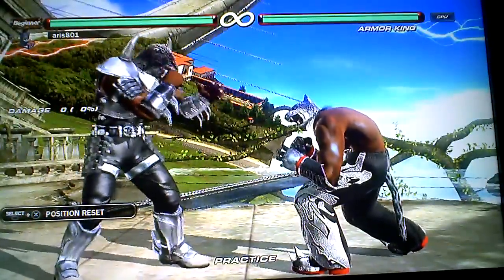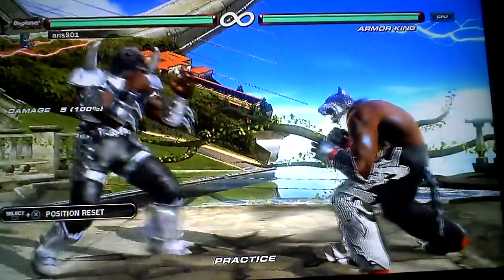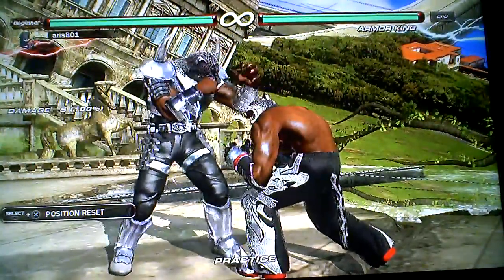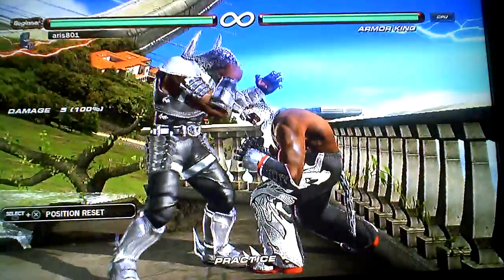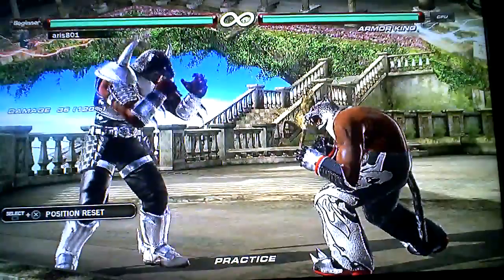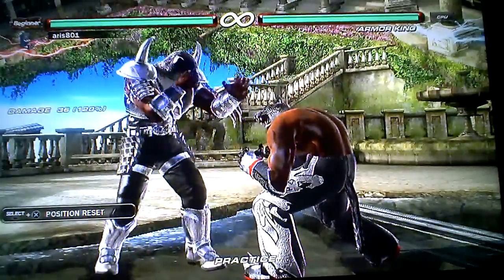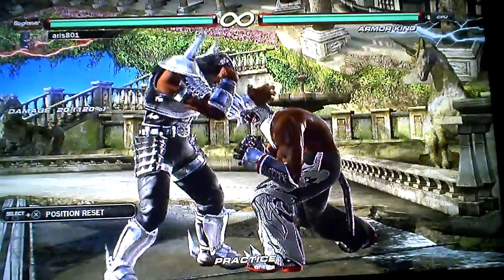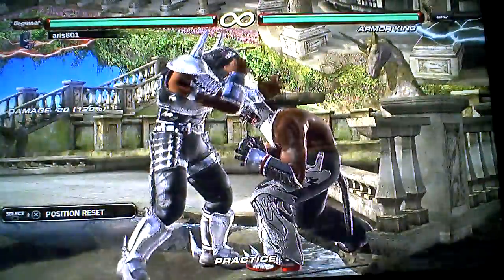Tekken 6 and TTT2 Instant While Running Tutorial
This is my attempt to show how to successfully execute iWR moves in T6 and TTT2.